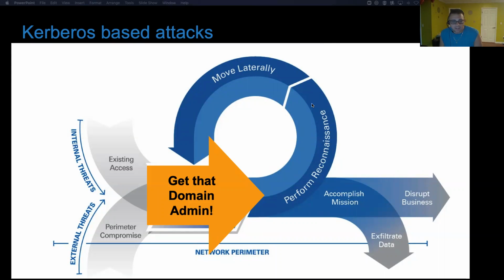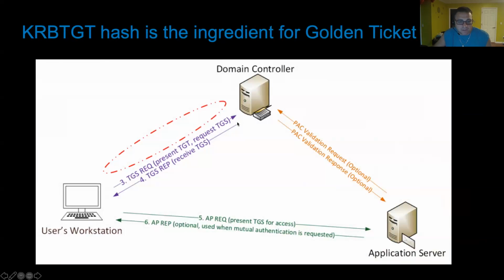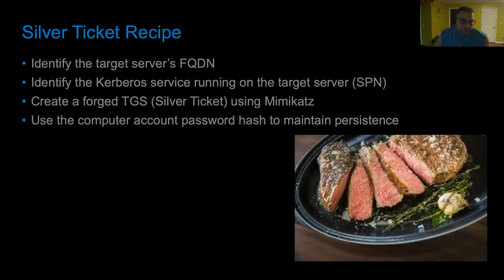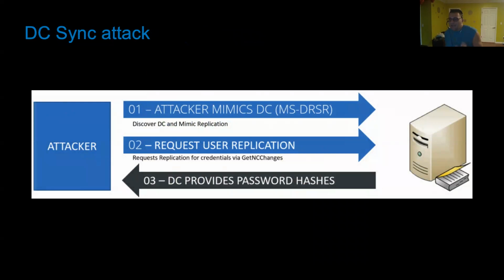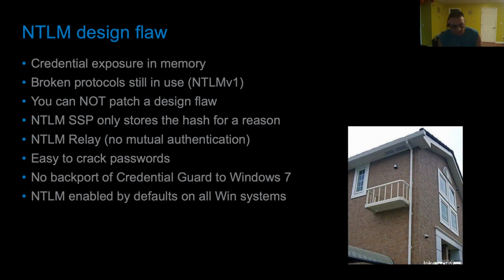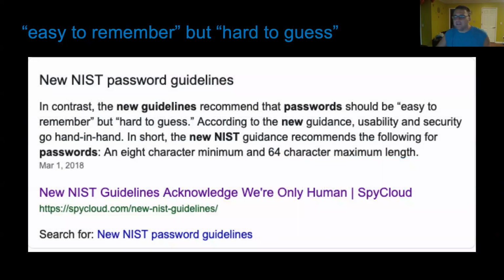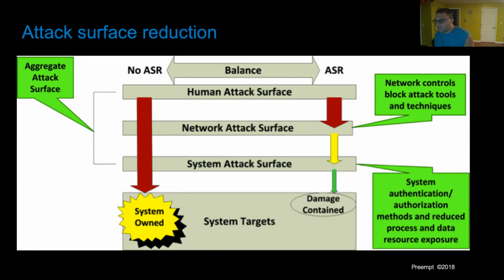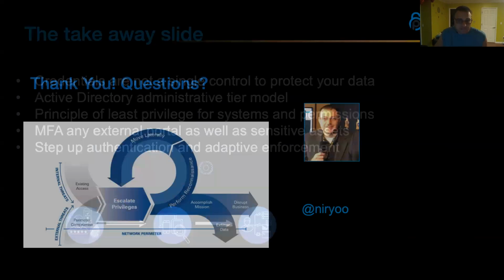BSidesLV 2019 part 2/2